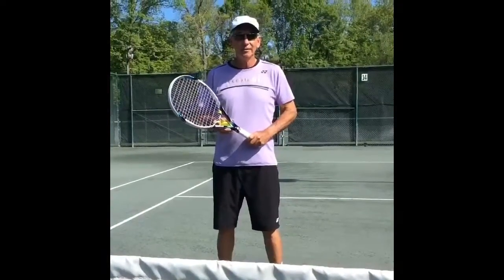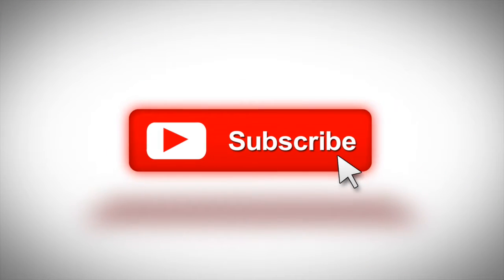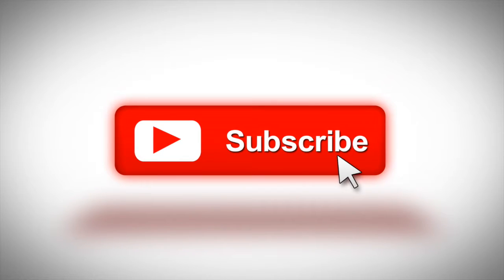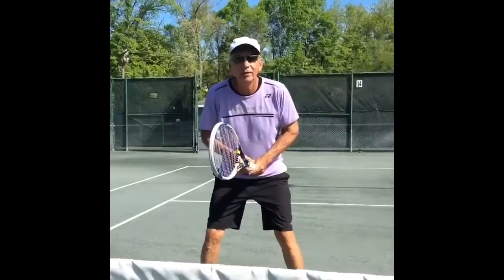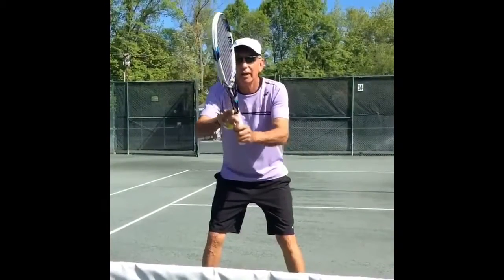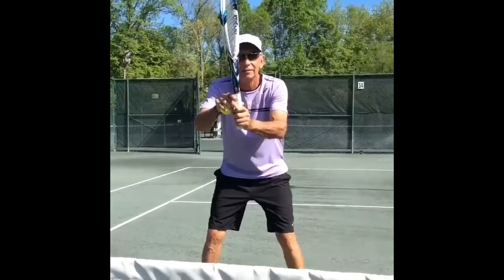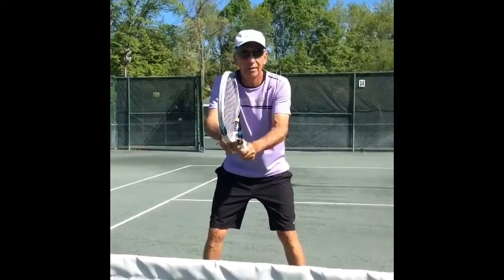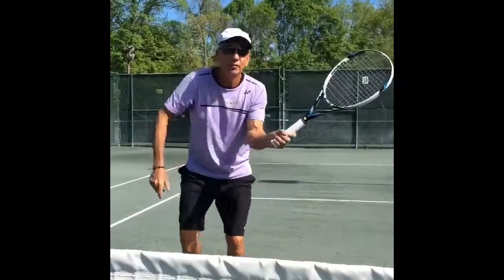Tennis Volley Tip | You Should Hold Your Racquet In This Position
Fred Robinson, tennis champ, goes over a quick tennis tip about what to do with your racquet head when you are at the net, volleying.  This one simple change can help you see your opponents better and react quicker during the match.